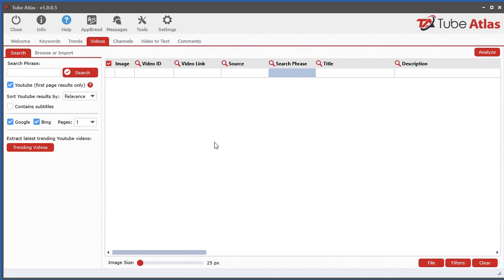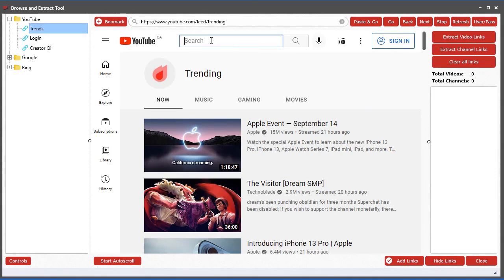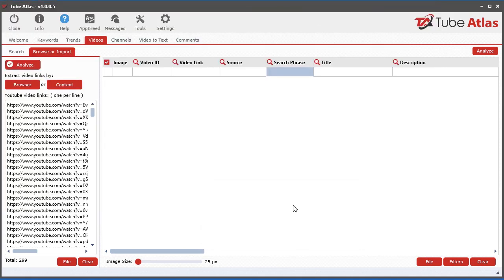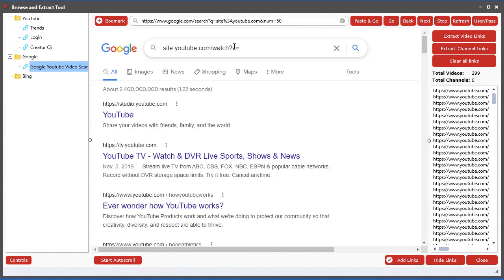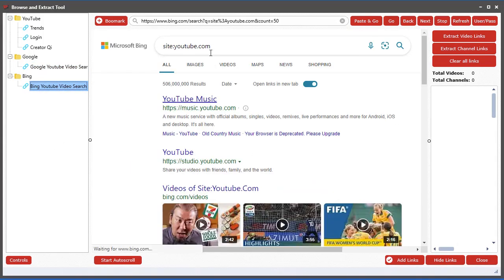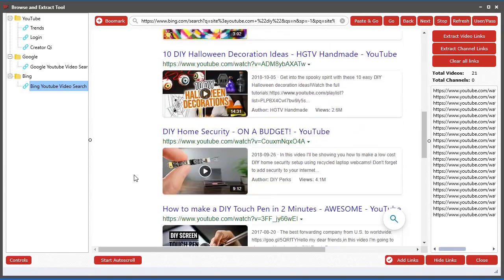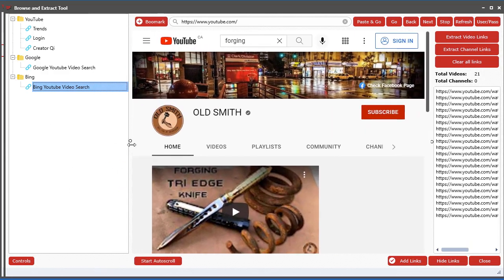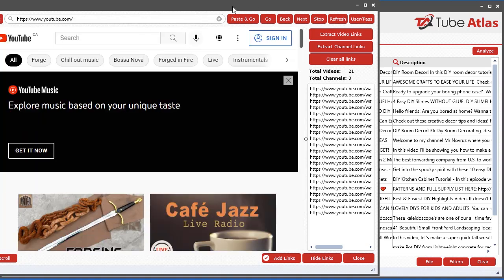AppBreed - How to import videos using the browse & extract tool